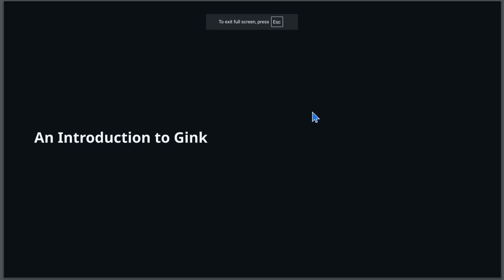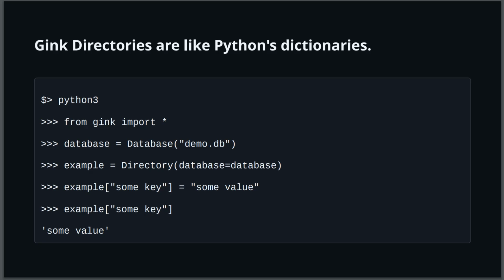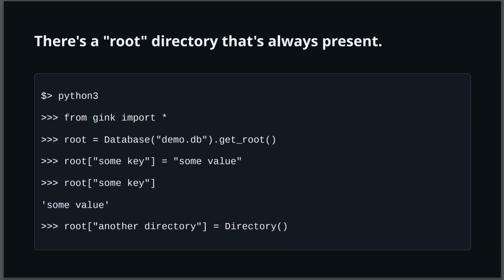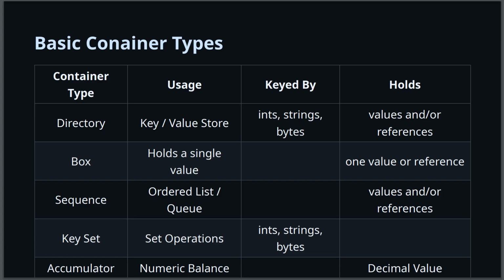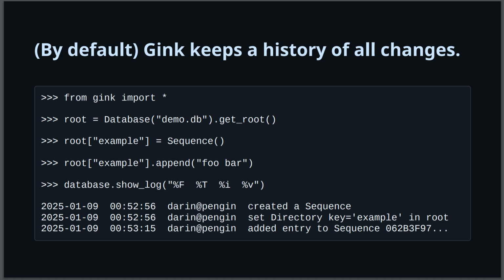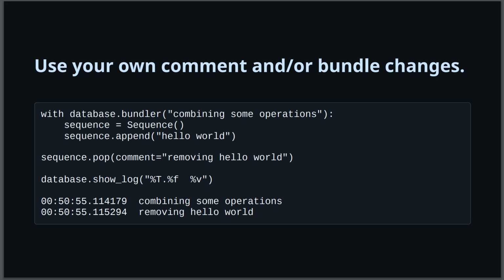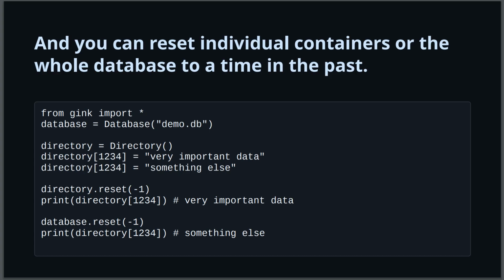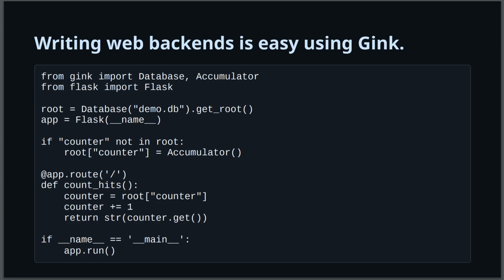An Introduction to Gink for Python Programmers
Shows an introduction to the Gink database system with some example usage.